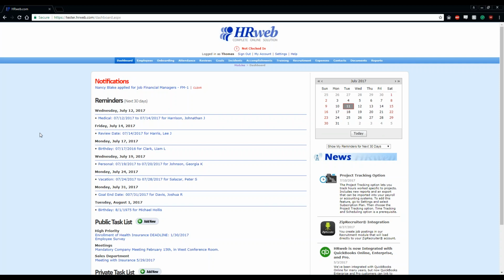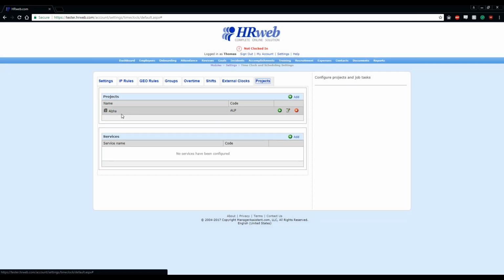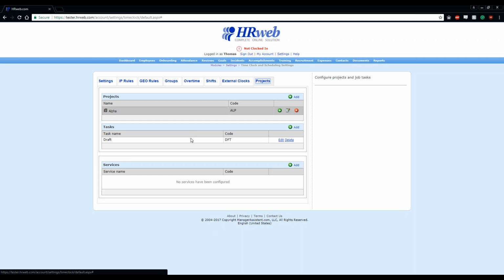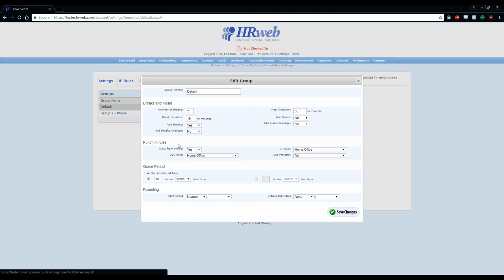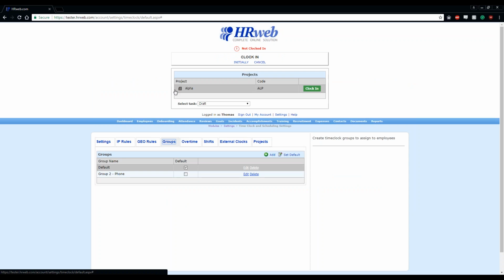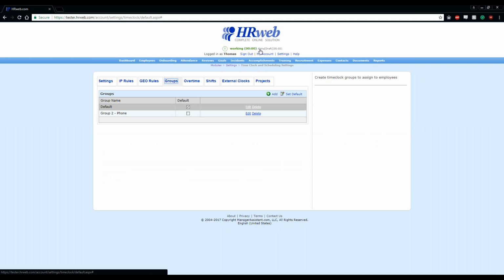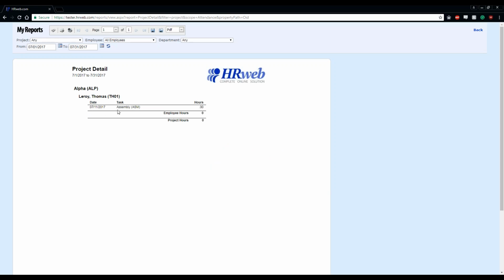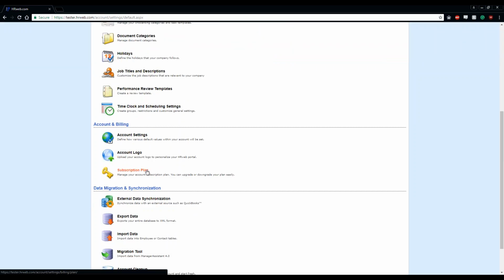HRweb Projects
HRweb's Project Tracking Option